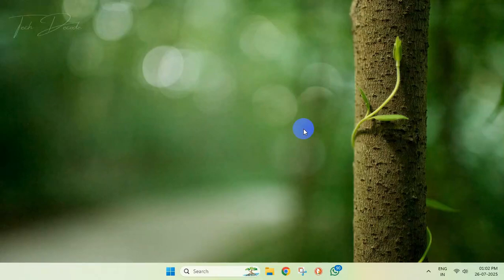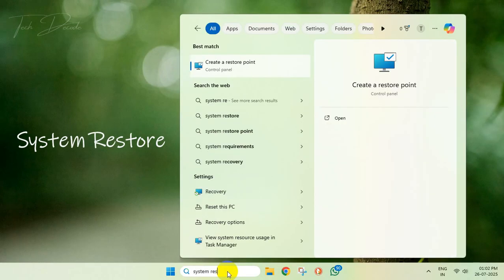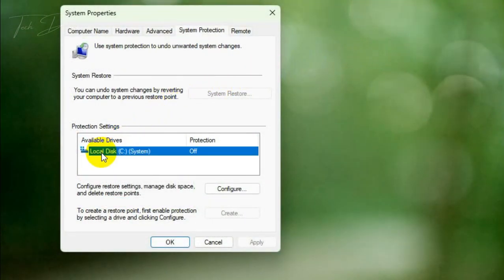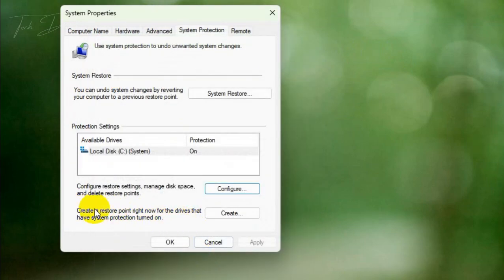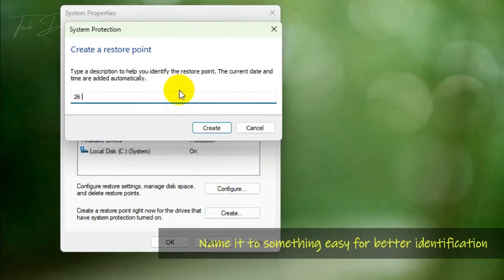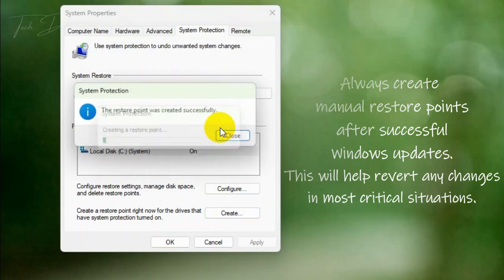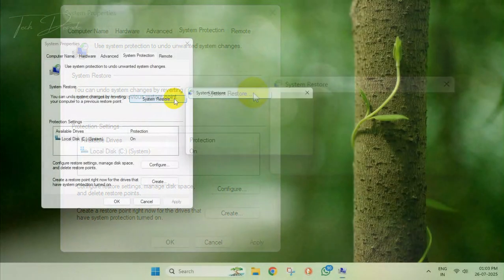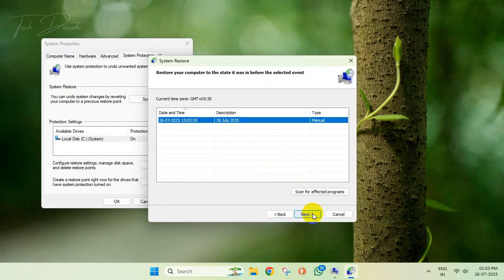How To Create System Restore Point In Windows 11/ 10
Following this tutorial, you can easily create a System Restore Point in Windows 11 or Windows 10. Creating a system restore point helps you come out of adverse situations and gets your PC back to normal working state by restoring it to an earlier time.